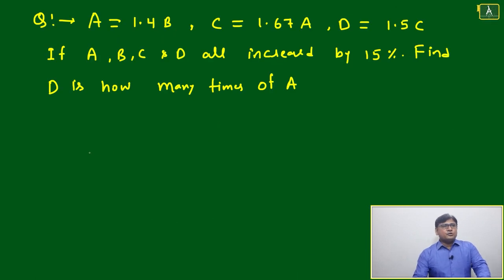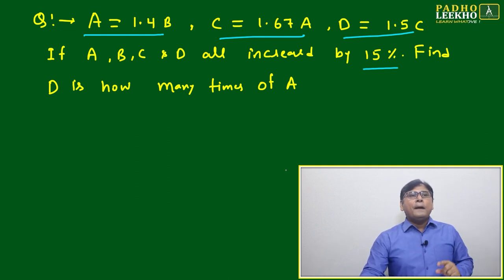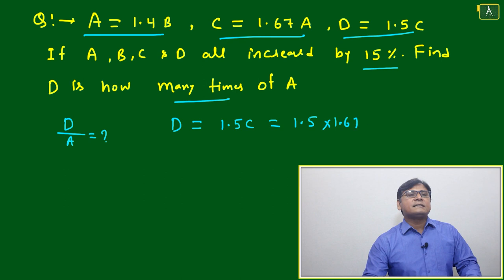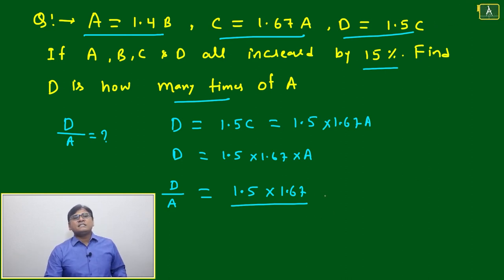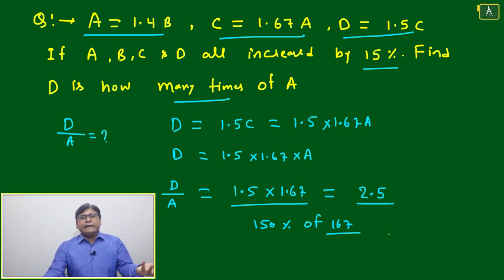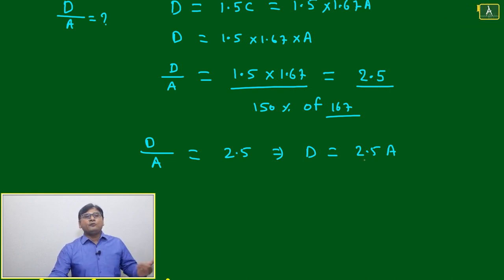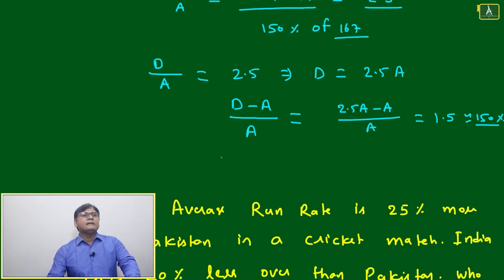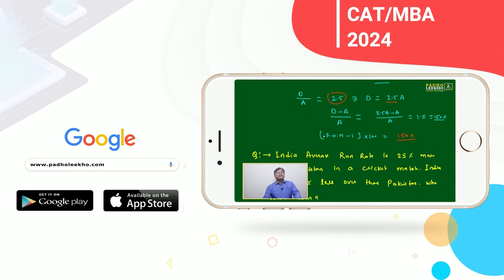PERCENTAGE QUESTION 7 ( PERCENTAGE PART-16 ) ARITHMETIC-16 |CAT 2024 |CAT/MBA